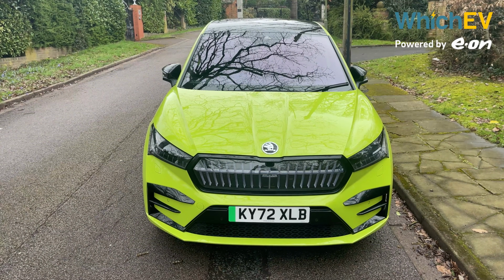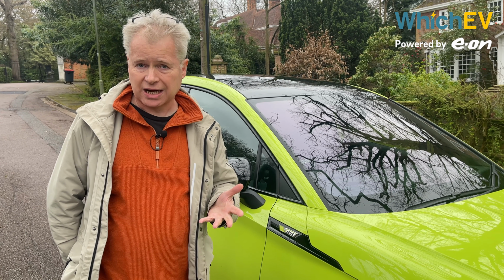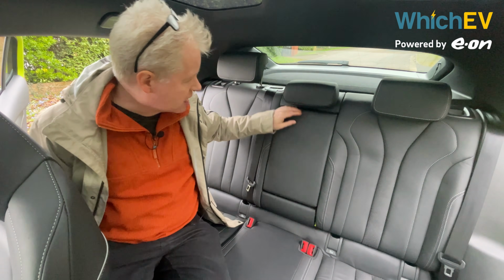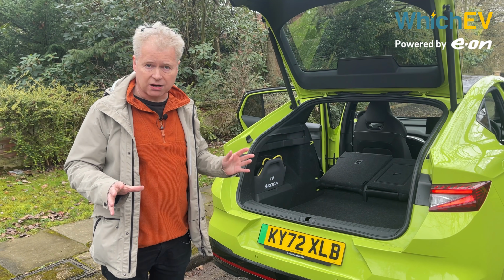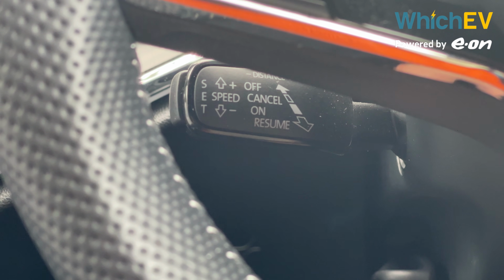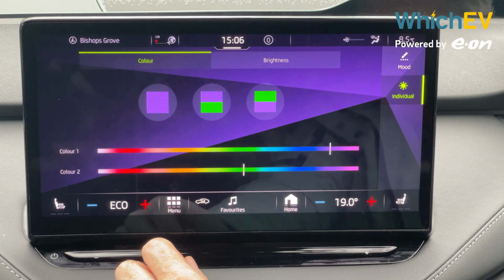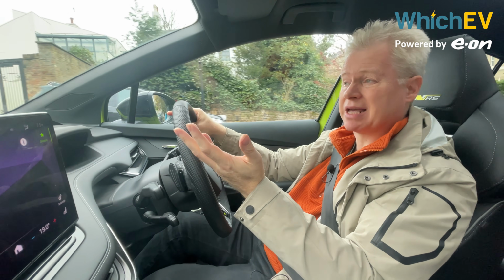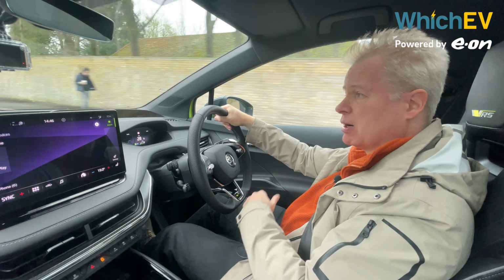Skoda Enyaq Coupe iV vRS 2023 Review: fast enough for the vRS badge? | WhichEV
Video timestamps:
00:00:09 Intro
00:00:38 Exterior Design and Options
00:03:34 Interior and Comfort
00:06:40 Storage
00:08:47 Range and Charging
00:10:11 General Controls
00:11:48 Media Control Unit / Infotainment
00:14:30 Driving and Performance
00:15:41 Safety Features
00:16:52 Overall Thoughts and Pricing
00:18:30 Verdict